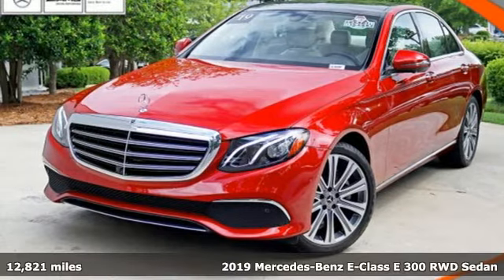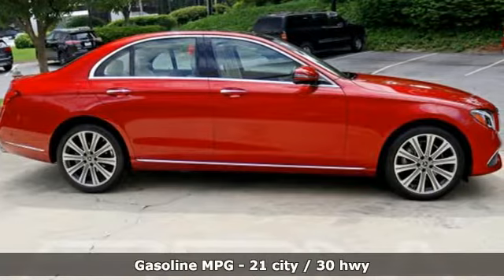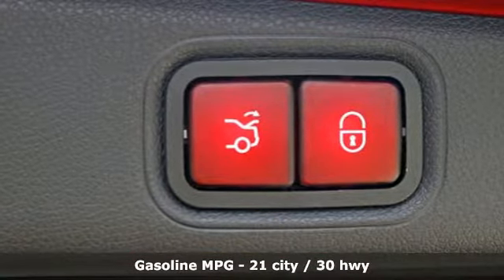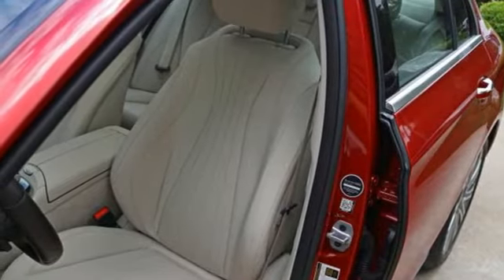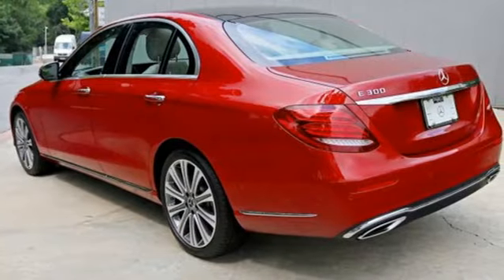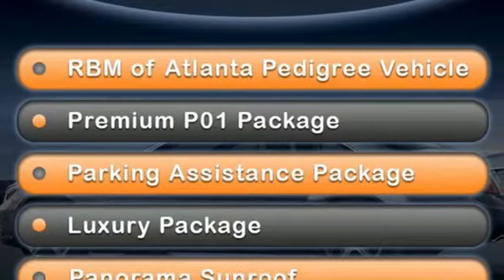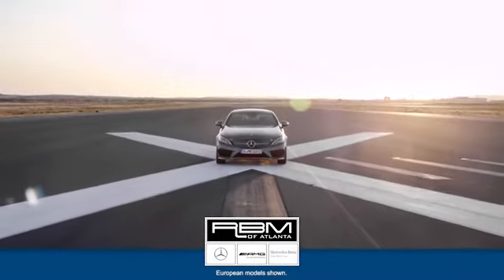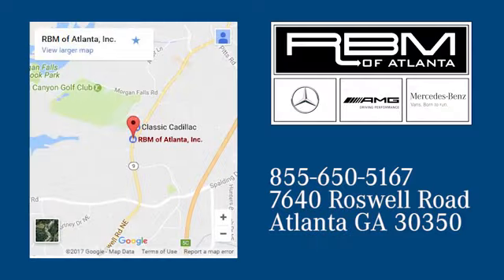Used 2019 Mercedes-Benz E-Class Atlanta GA Sandy Springs, GA L6408P - SOLD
Year: 2019
Make: Mercedes-Benz
Model: E-Class
Trim: E 300 Sedan
Engine: 4 Cyl. 2.0 L
Transmission: Automatic
Color: designo Cardinal Red Metallic
Interior: Macchiato Beige/Espresso
Mileage: 12821
Stock #: L6408P
VIN: WDDZF4JB6KA512880
ONE OWNER, CLEAN CARFAX! RBM OF ATLANTA PEDIGREE. DIRECT FROM OUR COURTESY VEHICLE FLEET, WELL MAINTAINED. WHEELS: 19 10-SPOKE ALLOY -inc: Tires: 245/40R19, REAR SEAT ENTERTAINMENT & COMFORT ADAPTER PRE-WIRE, PREMIUM 1 PACKAGE -inc: Electric Trunk Closer, Hands-Free Access, NFC Wireless Charging, KEYLESS GO Comfort Package Code, SiriusXM Radio, 6-month All Access Plan trial, KEYLESS GO, PARKING ASSISTANCE PACKAGE -inc: Active Parking Assist, Surround View Camera, PANORAMA ROOF -inc: power tilt/sliding sunroof, MACCHIATO BEIGE/ESPRESSO, MB-TEX UPHOLSTERY, MACCHIATO BEIGE HEADLINER, LUXURY PACKAGE -inc: luxury radiator grille and Mercedes-Benz star on hood, Luxury Exterior, Luxury Interior, Center Console in Burl Walnut Wood, MB-Tex Dash & Upper Door Trim w/Top Stitching, HEATED FRONT SEATS, DESIGNO CARDINAL RED METALLIC. This Mercedes-Benz E-Class has a dependable Intercooled Turbo Premium Unleaded I-4 2.0 L/121 engine powering this Automatic transmission.*This Mercedes-Benz E-Class E 300 Sedan Has Everything You Want *115V AC POWER OUTLET, Window Grid Antenna,Valet Function, Trunk Rear Cargo Access, Trip computer, Transmission: 9G-TRONIC Automatic -inc: Steering Wheel Shift Paddles, Transmission w/Driver Selectable Mode and TouchShift Sequential Shift Control w/Steering Wheel Controls, Tracker System, Tires: All-Season, Tires: 245/45R18 AS, Tire Specific Low Tire Pressure Warning, Systems Monitor, Side Impact Beams, Seats w/Leatherette Back Material, Rocker Panel Extensions, Remote Releases -Inc: Power Cargo Access and Keyfob Fuel, Remote Keyless Entry w/Integrated Key Transmitter, 4 Door Curb/Courtesy, Illuminated Entry, Illuminated Ignition Switch and Panic Button, Regular Amplifier, Redundant Digital Speedometer.*Stop By Today *Come in for a quick visit at RBM of Atlanta, 7640 Roswell Road, Atlanta, GA 30350 to claim your 2019 Mercedes-Benz E-Class E 300 Sedan!

Address:
7640 Roswell Road